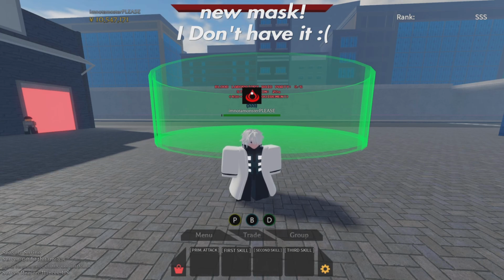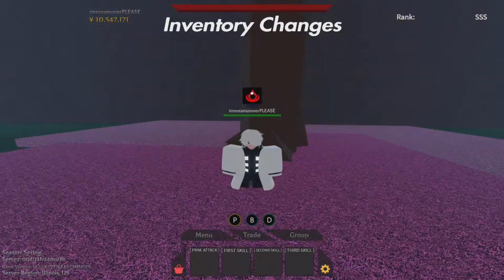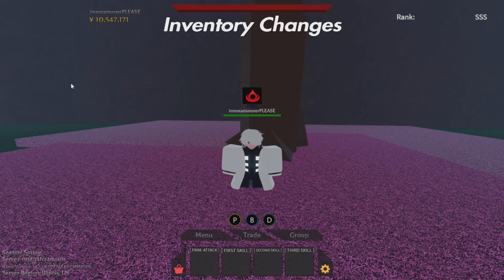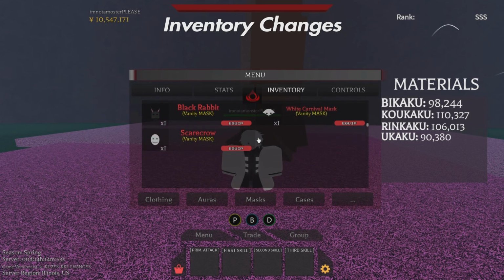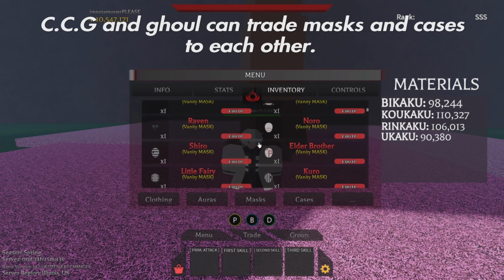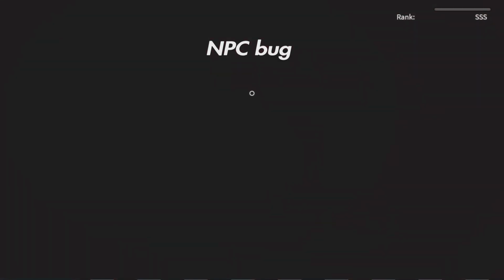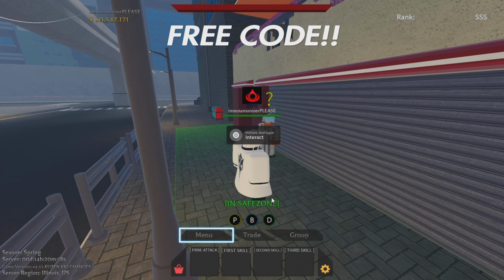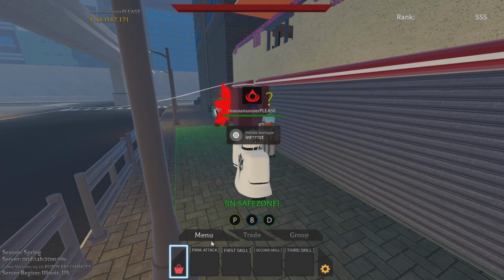New Project ghoul updates!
This update list dose not include bug fixes or any gear/weapon Buffs/Nerfs